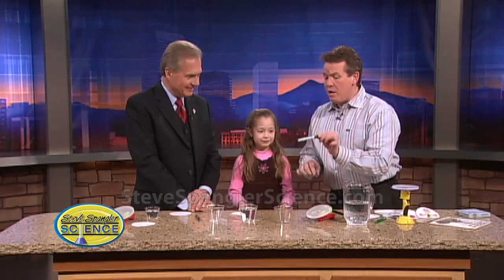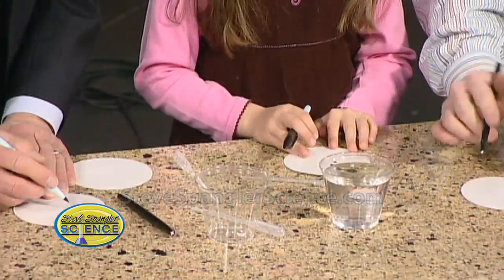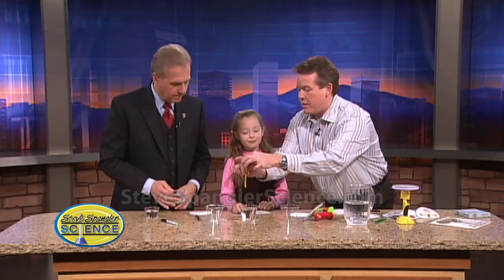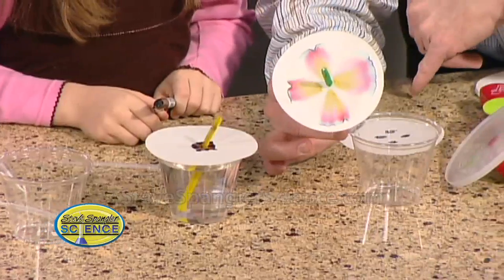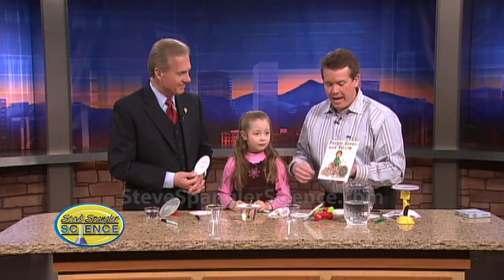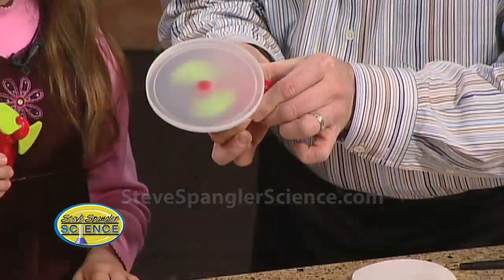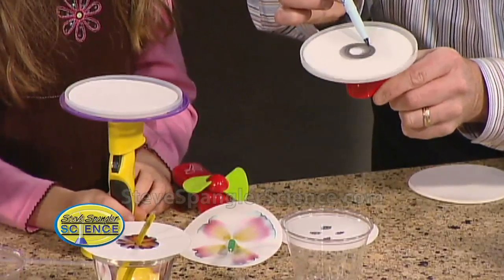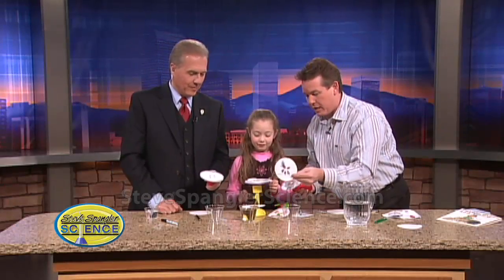Is Black Really Black? - Filter Paper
Perform an amazing experiment in color separation with a water-soluble black pen, a pipe cleaner and a round piece of filter paper. There's a rainbow of color in just one black dot! Perform an amazing experiment in color separation with a water-soluble black pen, a piece of fuzzy wire and a round piece of filter paper. An inexpensive and fun science activity to teach kids about the science of color.